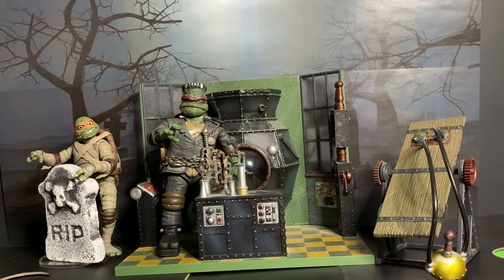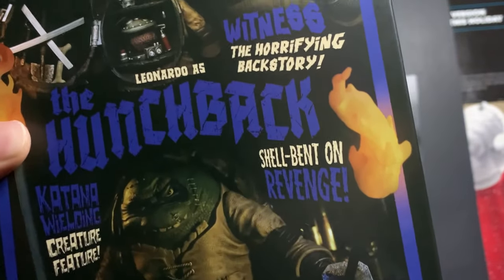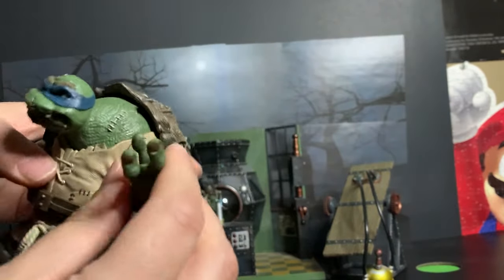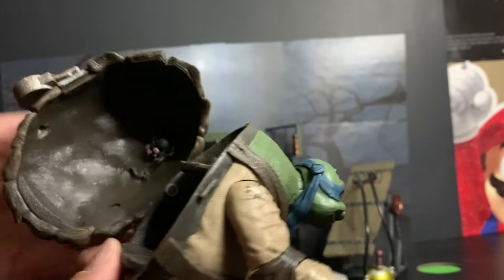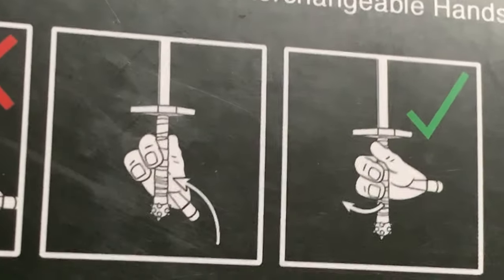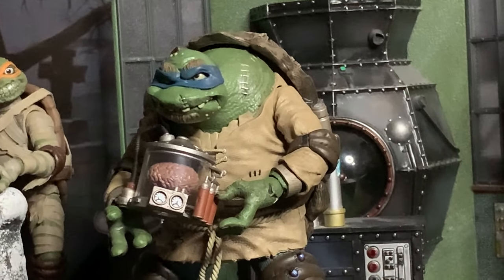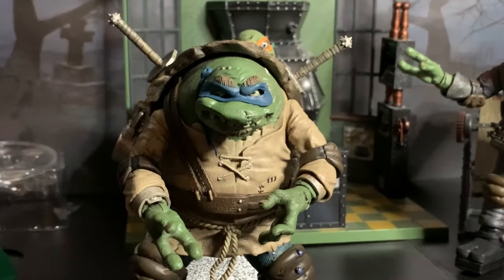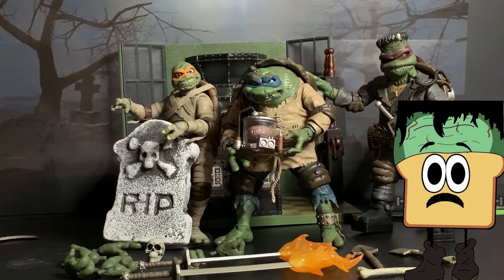NECA Hunchback Leonardo Review - Turtle Tuesday of Terror!